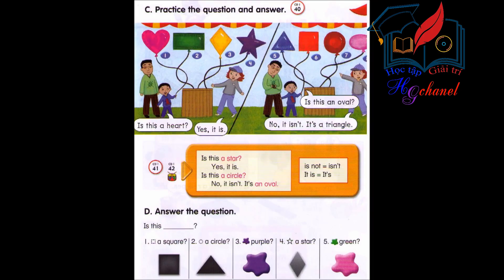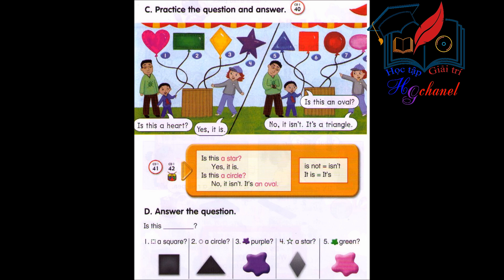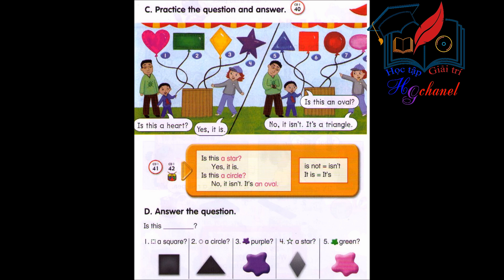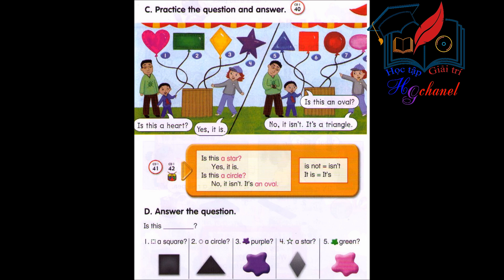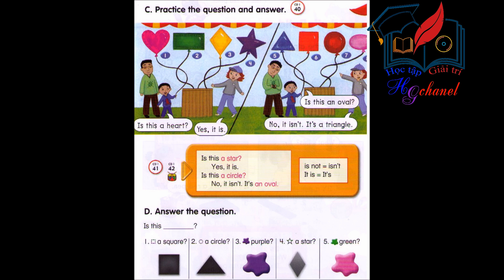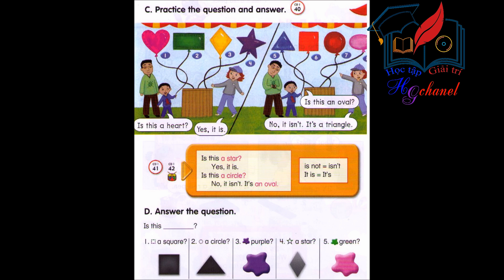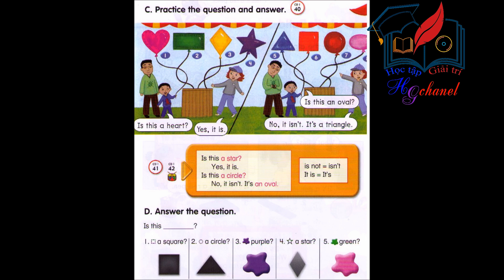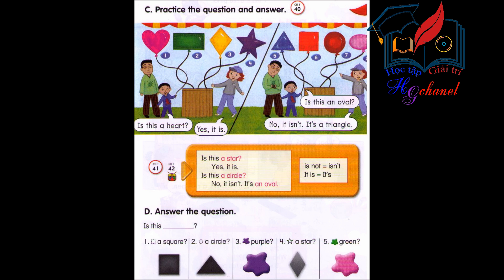bai 18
giáo trình tiếng anh cơ bản cho bé và mọi người